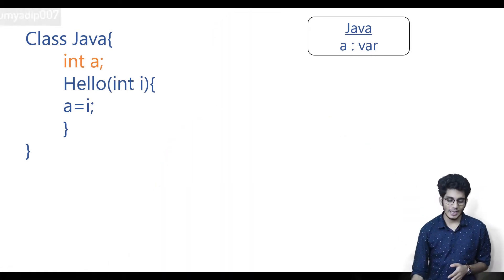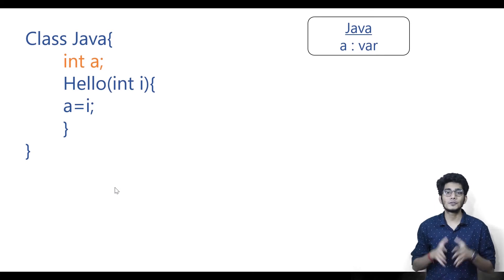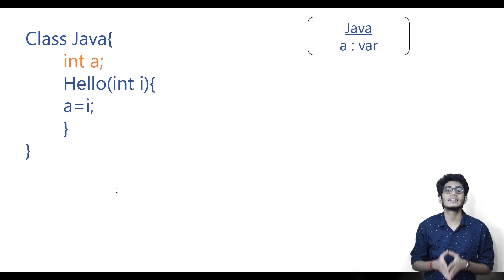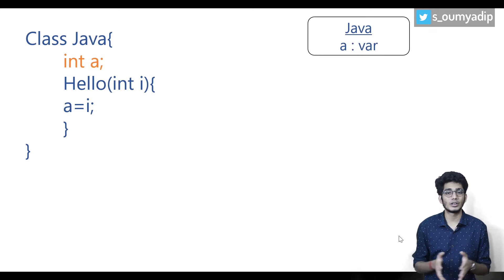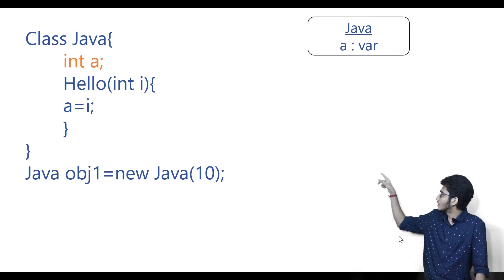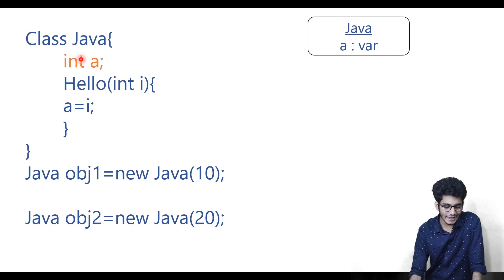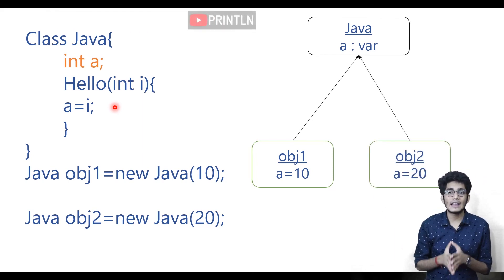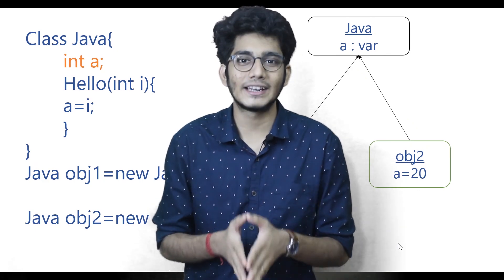#5.1 Instance Variable in Java | Explanation | Part 1 | Println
Hello Everyone, Welcome to this video series on Java Programming. We have discussed Instance Variable in this video for the Java Tutorials for Beginners series. I advise you to check out the playlist if you want to find out even more about java programming tutorials or the java beginner's course

Java is one of the top 5 programming languages and here is here to stay. Java has used enterprise applications, backend services, websites, embedded controllers, and Android app development. Java is the mother of languages such as python, Golang, JavaScript, and many. This means that once you master Java the rest of the languages will be easy to grasp.

Knowing how to use Java will give you so many job opportunities as it widely used today. So, what are you waiting for?

Let's start with Println :)